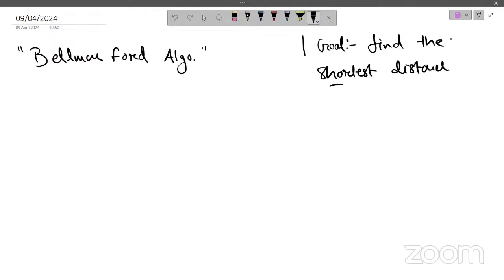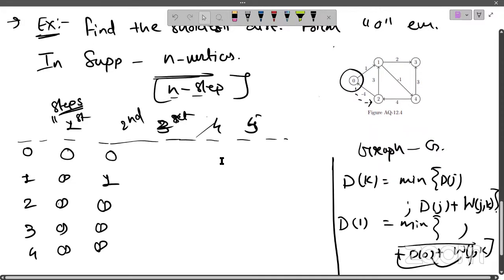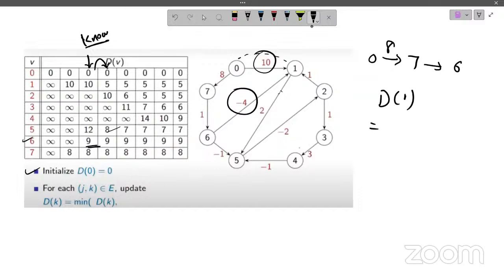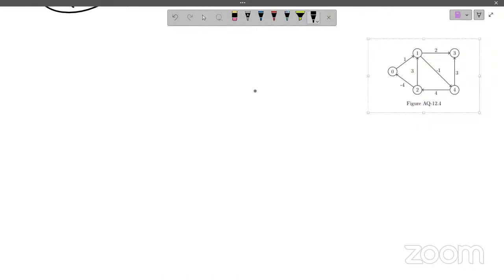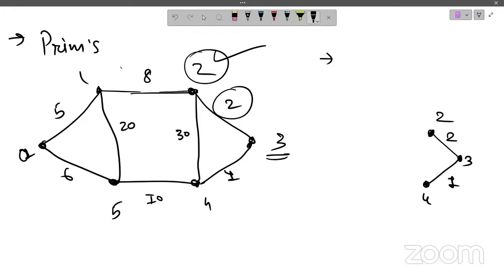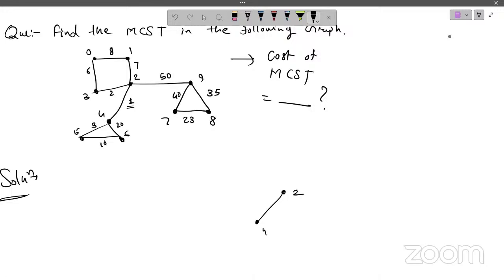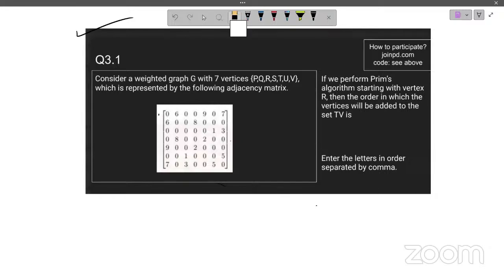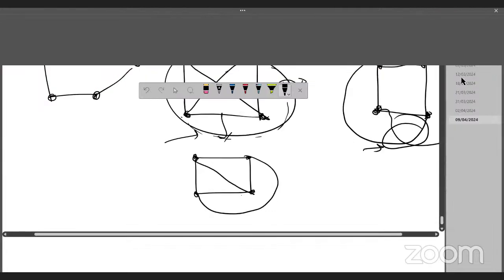Maths 1 - Week-11 Open session-2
Week-11 Open session-2